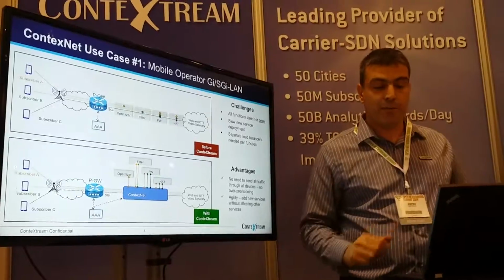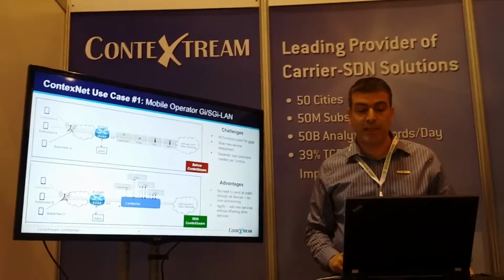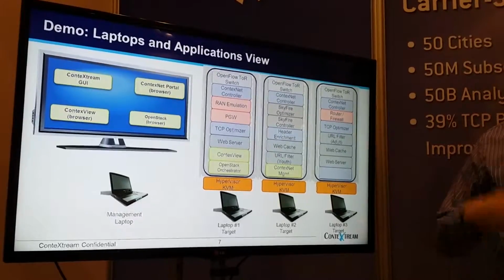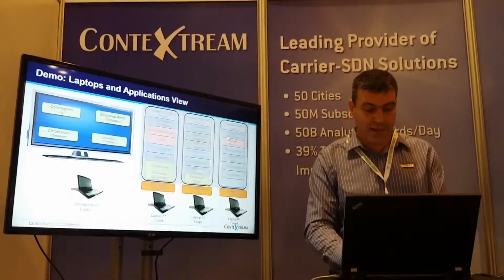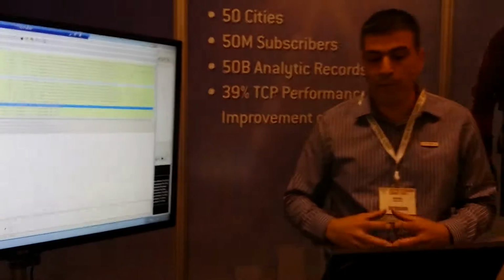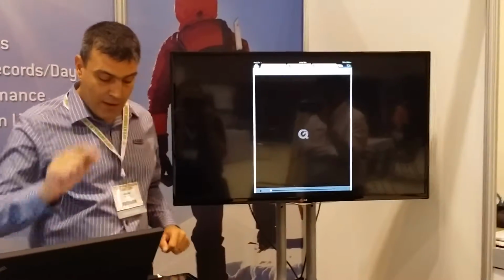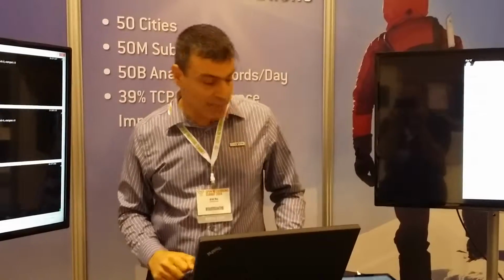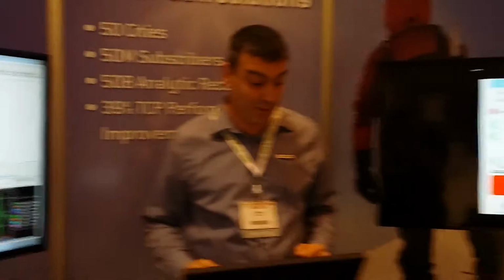ConteXtream in-depth demo from Open Networking Summit 2014